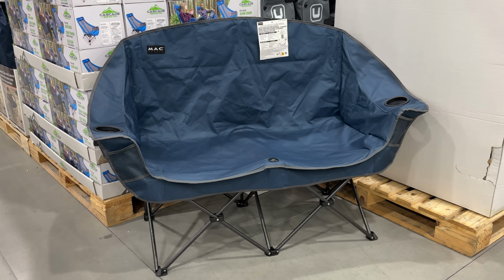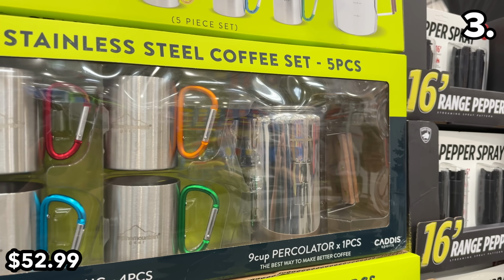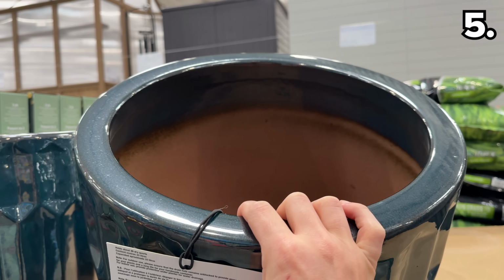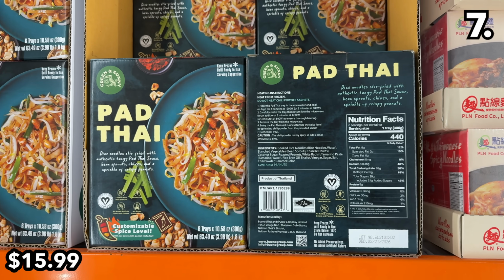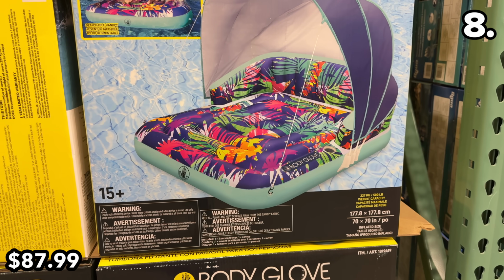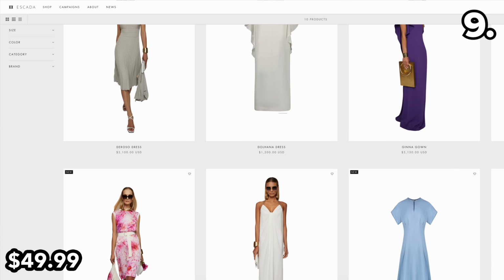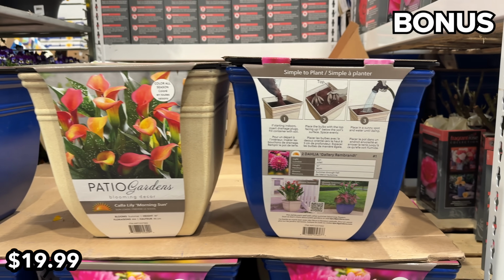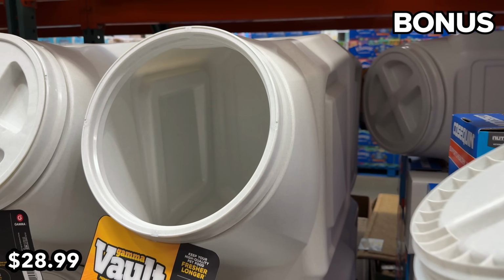10 NEW Costco Deals You NEED To Buy in March 2025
So many people have shopped at Costco but not taking advantage of the best products they have! Watch this video and see what you're missing out on in Costco March 2025!

I've been shopping at Costco store for these items for years. People have been asking me for an Costco haul or another Costco secrets video and what things they should be specifically buying at Costco US, Costco Canada and Costco Australia. This 10 things you should buy at Costco video should help you find something of the best things costco store and costco shopping 2025.

In this video The Deal Guy is showing you what to buy at costco and some of my favorite costco tips and hacks. This video should make you search Costco hours. You may have seen a video from the channel FlavCity or FoodTheory, so I hope you find this video just as informative and you learn some Costco secrets so you can do your own costco haul.

This costco haul 2025 is a costco shop with me that is showing what is new at costco and the best costco deals. These Costco shopping secrets are things you should always buy at costco at costco 2025. I hope you enjoy this 2025 costco video!